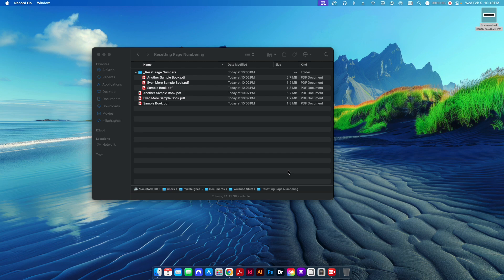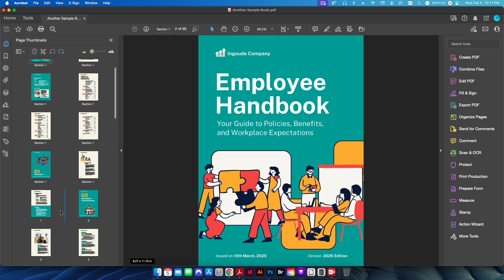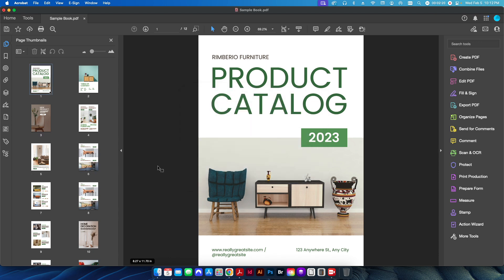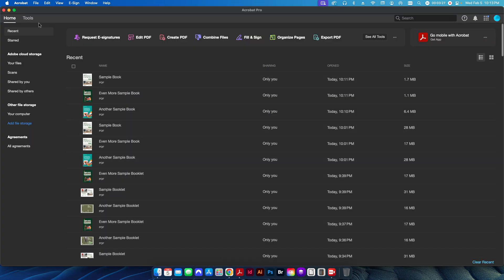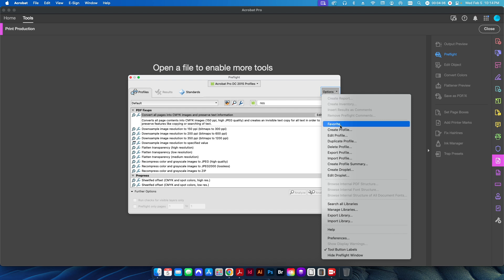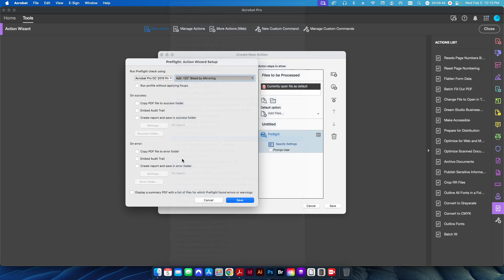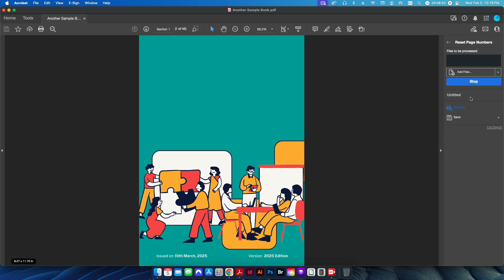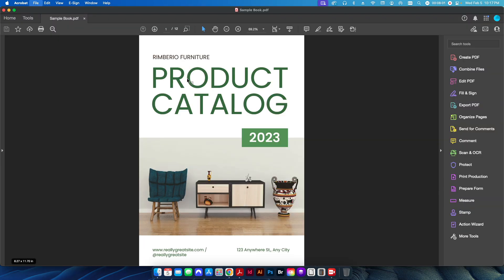How to Reset PDF Page Numbers in Adobe Acrobat Pro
Are your PDF page numbers out of whack? Whether you have "Section 1" prefixes, Roman numerals, or a document that starts at page "E," incorrect page labeling can break your bookmarks and initial view settings. In this tutorial, I’ll show you how to reset your PDF page numbering back to a standard 1, 2, 3 sequence—both for a single file and in bulk.

In this video, we cover:
00:44 The Problem: Identifying "out of sync" page labels vs. actual page counts.
01:58 The Manual Fix: How to use the "Page Labels" menu to reset sequencing in seconds.
03:14 Automating the Process: Creating a custom Preflight Fix-Up ("Remove Page Label") to standardize your files.
05:15 Action Wizard (Batch Processing): Building an automated Action to reset page numbers across dozens of PDFs simultaneously without opening each one.
06:40 Live Demo: Running the batch action on a folder of messy PDFs to see the results.

Why this matters for Prepress & Archiving: When PDFs are cobbled together from multiple sources, the internal metadata often carries over conflicting page labels. Standardizing these to a simple numeric sequence ensures that your PDF "Go To Page" functions and print production workflows run smoothly.